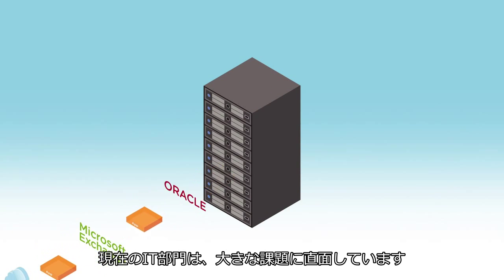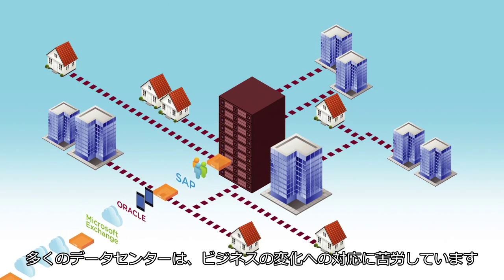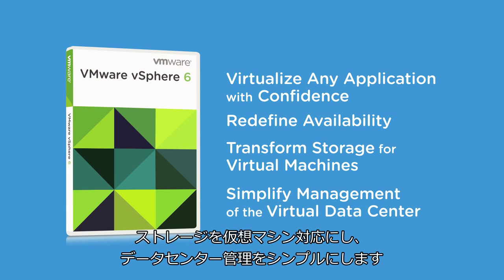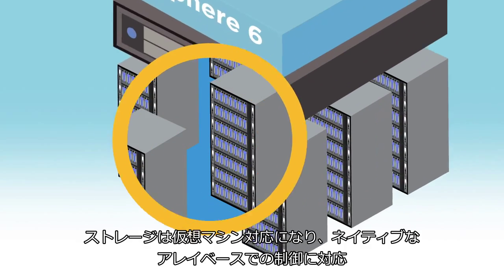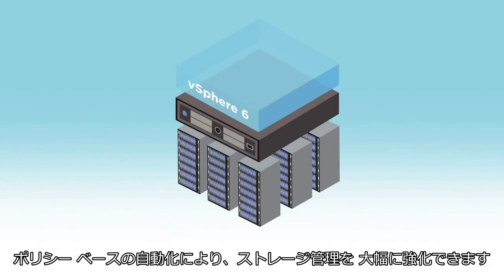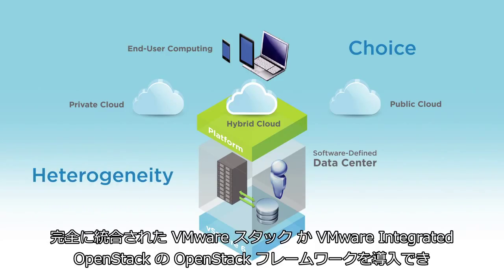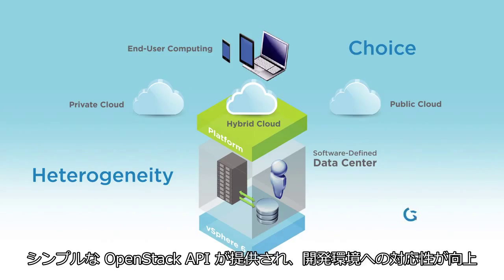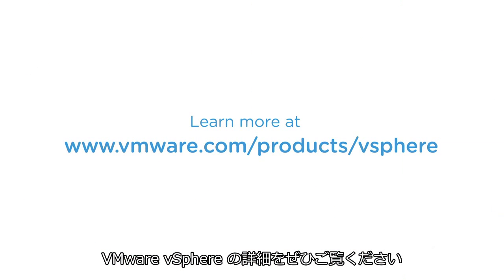VMware vSphere 6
VMware vSphere 6 は、業界をリードする仮想化プラットフォームです。Software-Defined Data Center の基盤として動作し、クラウド環境の構築および運用方法の選択肢を提供します。vSphere 6 によって確実なアプリケーションの仮想化、新しいレベルの可用性、ストレージの仮想マシン対応、シンプルなデータセンター管理を実現する方法をご覧ください。